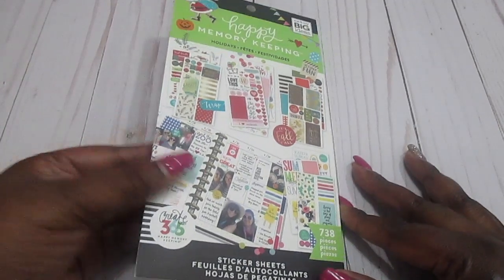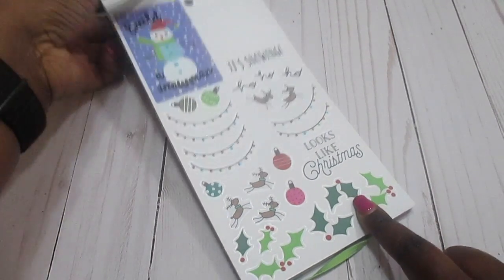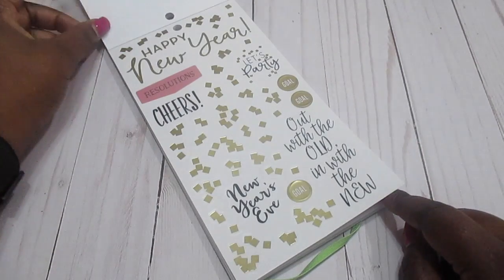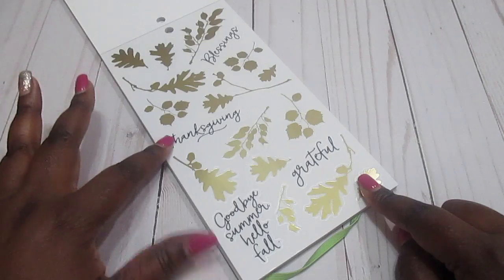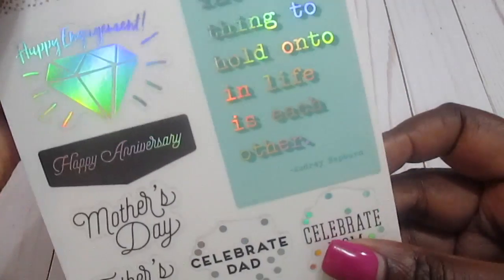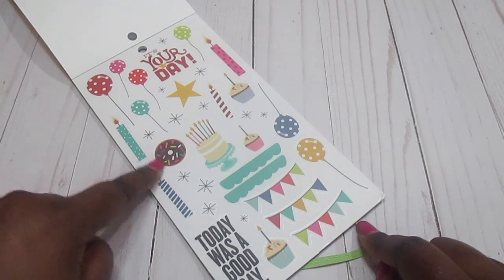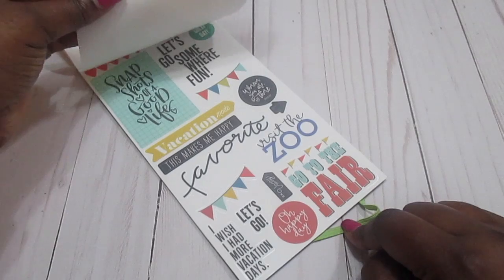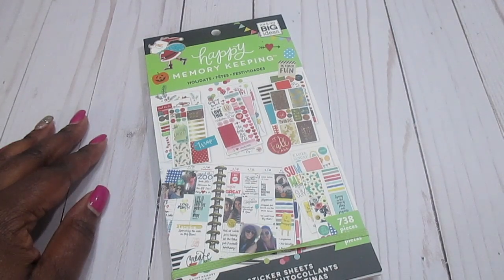Happy Memory Keeping - Holidays - Stickerbook Flip Through!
Come watch me flip through the Happy Memory Keeping - Holidays - Stickerbook!